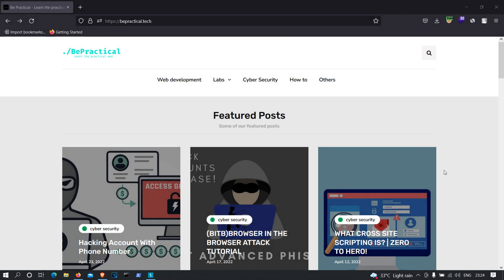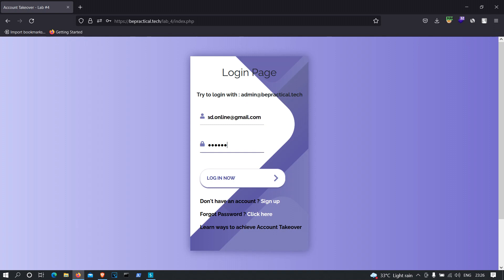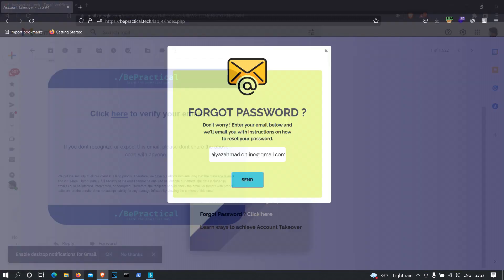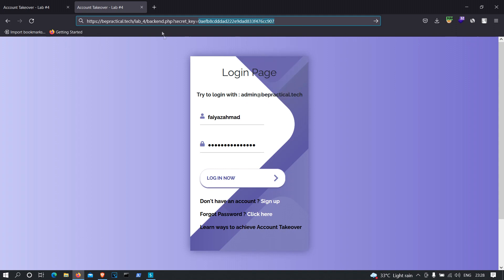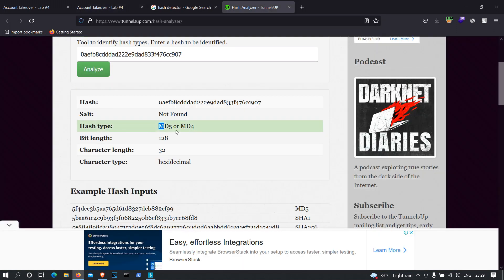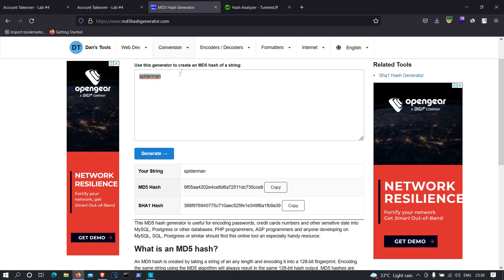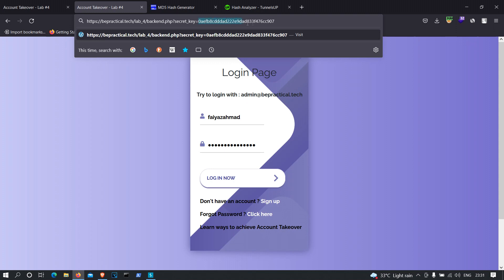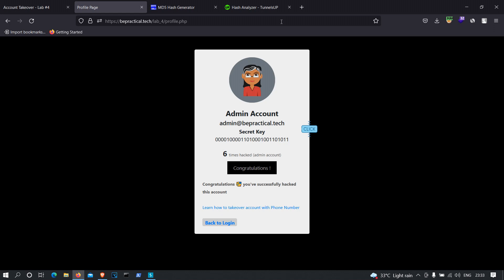Account Takeover Lab#4 | BePractical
Hi everyone, In this video I have shown you the walk-through of lab 3.Check out the lab